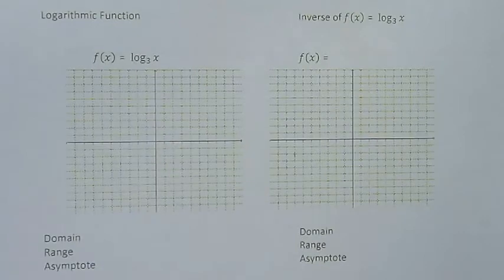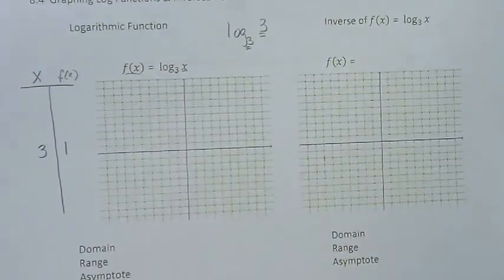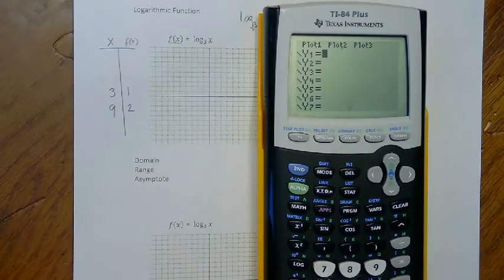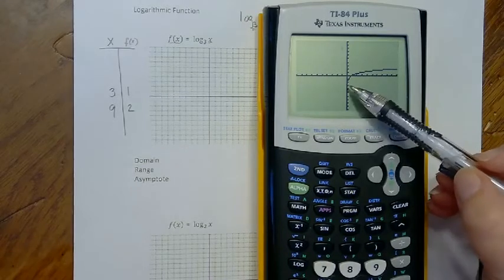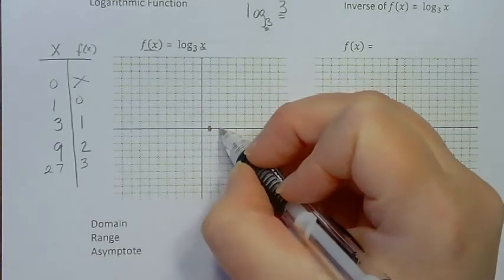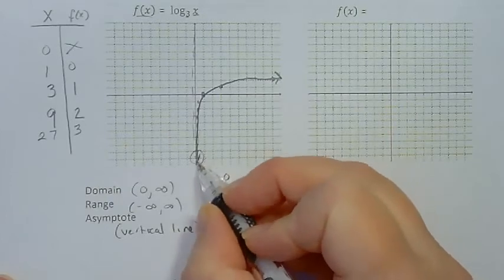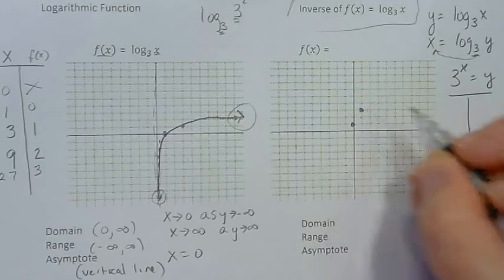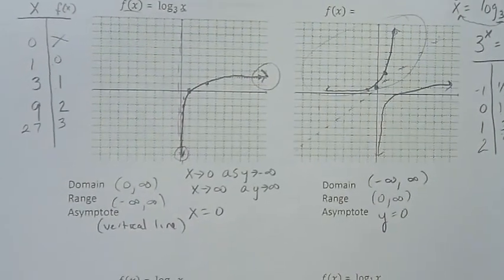8 4 day 2 1 graphing logs